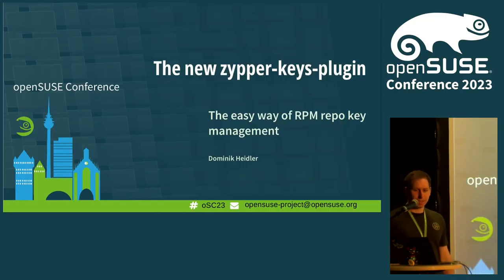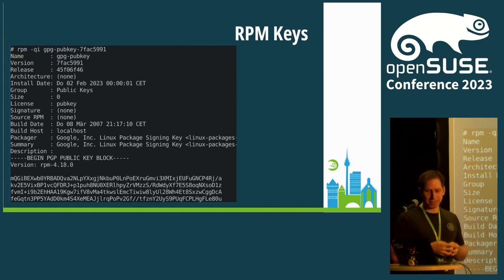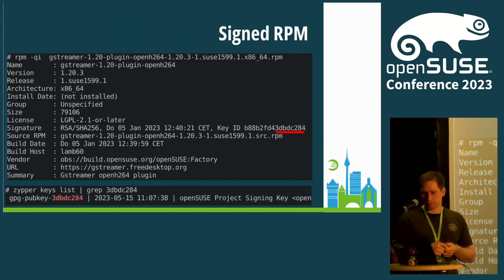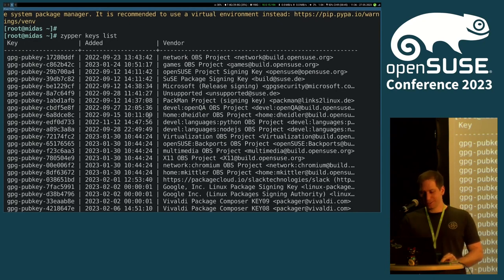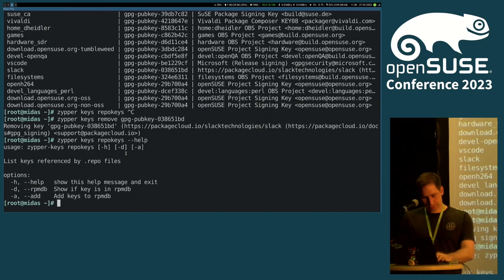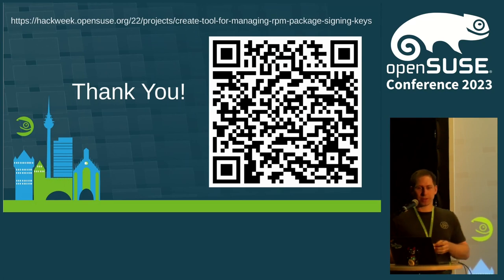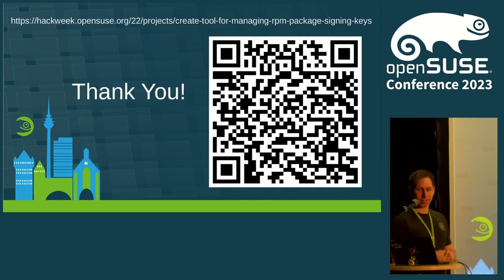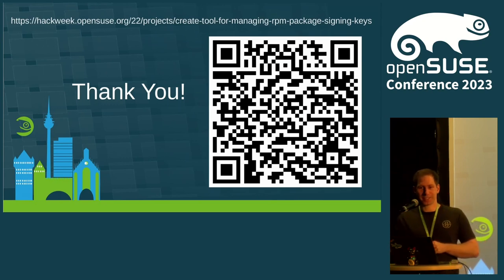openSUSE Conference 2023 - The new zypper-keys-plugin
The easy way of RPM repo key management

This talk will introduce the new zypper-keys plugin.
It provides an easy way to manage rpm repo signing keys on your local system.

Dominik Heidler